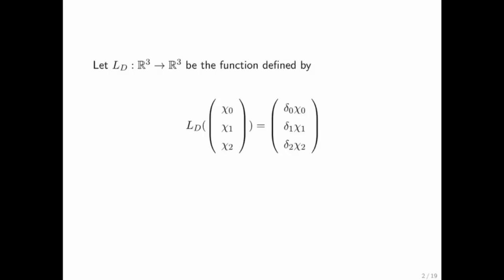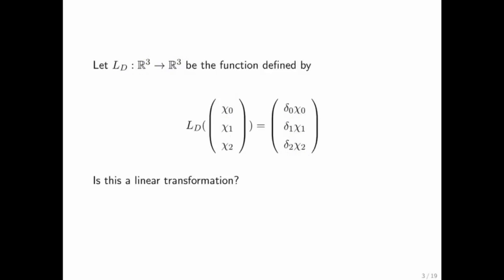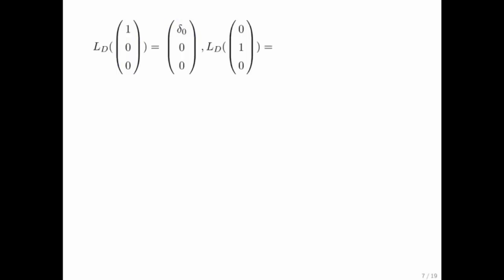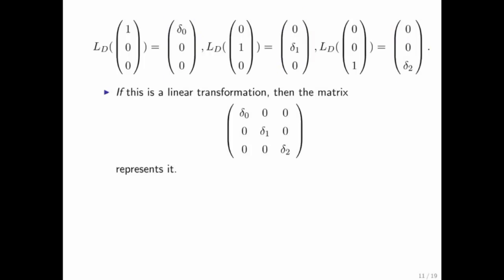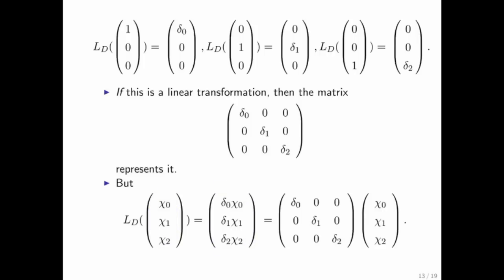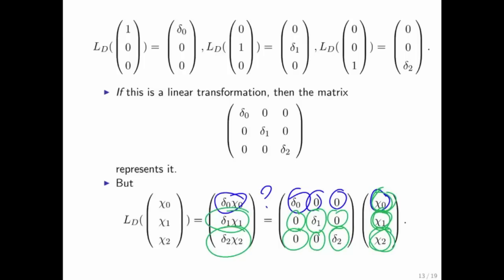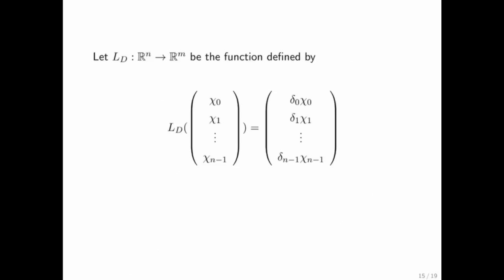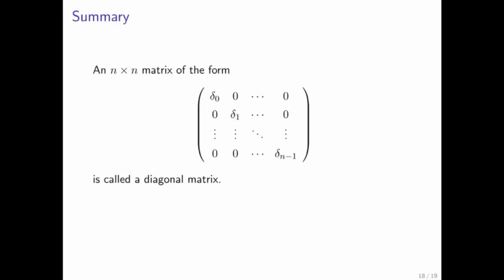3.2.3 Diagonal Matrices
3.2.3 Diagonal Matrices